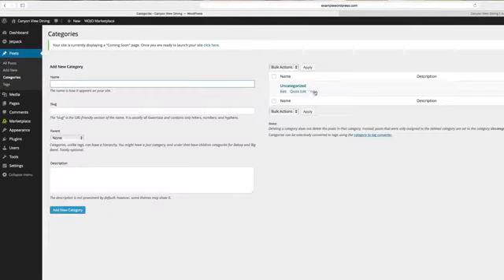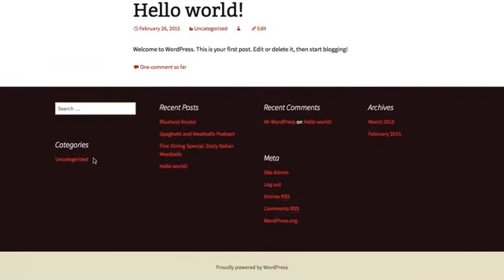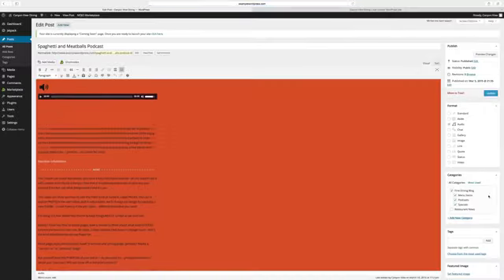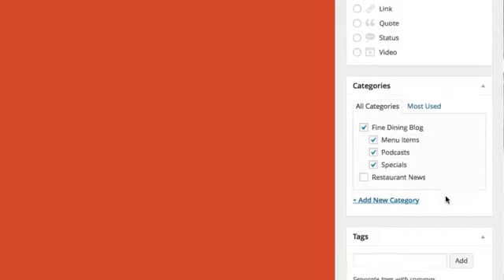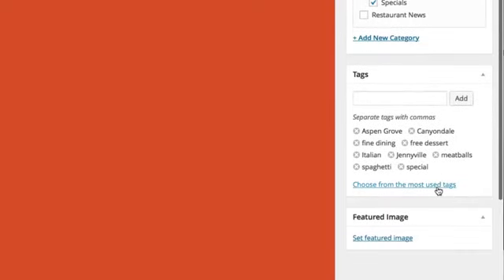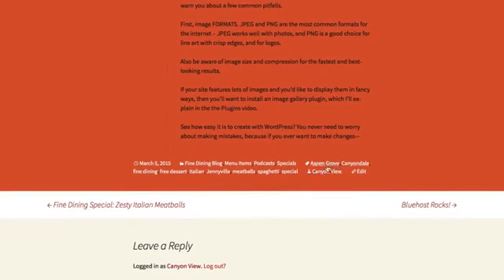Bluehost Tutorial - WordPress Walkthrough Series (5 of 10) - Categories and Tags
Bluehost is a top recommended host for WordPress! Follow along as we demonstrate how to create a real website using WordPress on your Bluehost hosting account. Learn click-by-click how to create a static page, add a blog, use plugins, upload photo galleries, and much more!

In this video we explain how to effectively create categories and tags for your WordPress website.

Don’t have a hosting account with us?

This video is apart of our WordPress Walkthrough Series 1-10